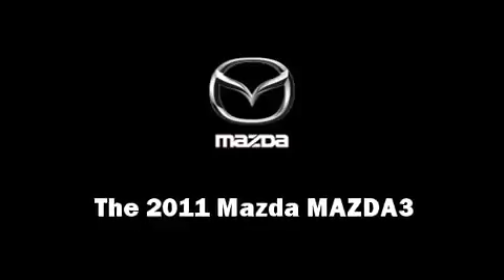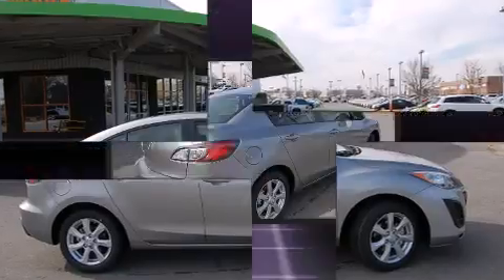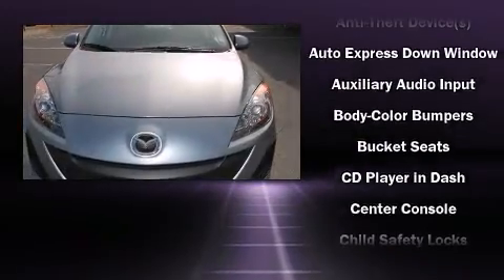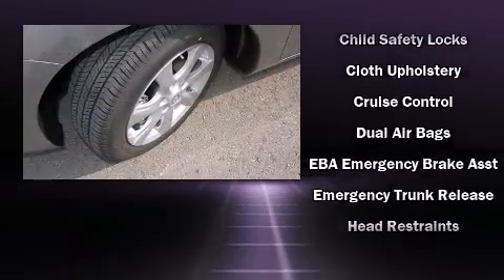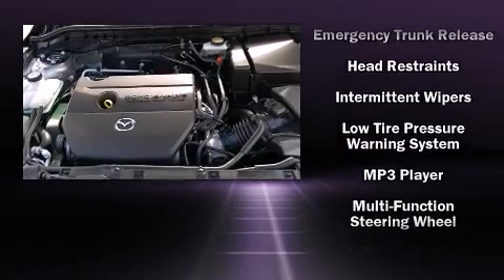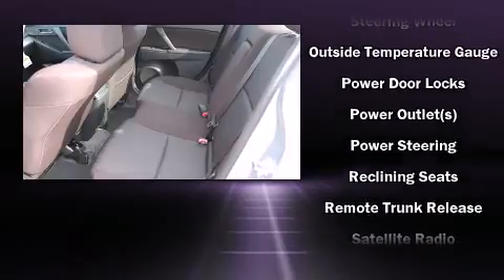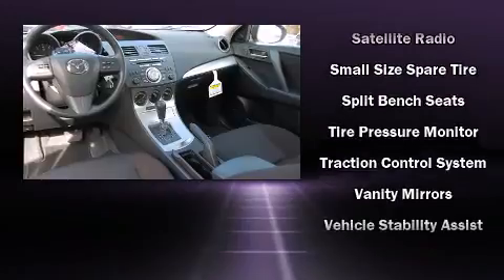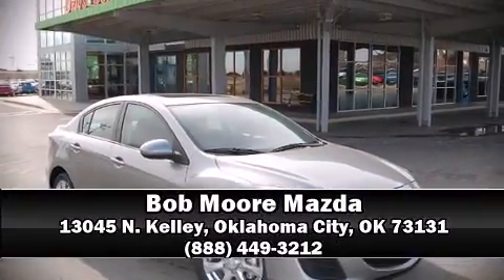2011 Mazda MAZDA3 Touring in Oklahoma City, OK 73131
13045 N. Kelley

Step into the 2011 Mazda MAZDA3. This 4 door, 5 passenger sedan is waiting for you to take home! It features a front-wheel-drive platform, an automatic transmission, and a 2 liter 4 cylinder engine. It distinguishes itself from the competition with features such as: 1-touch window functionality, a tachometer, variably intermittent wipers, tilt steering wheel, power door mirrors, power windows, and air conditioning. Audio features include a CD player with MP3 capability, and 4 speakers, providing excellent sound throughout the cabin. Mazda also prioritized safety and security with features such as: head curtain airbags, front SIDE impact airbags, traction control, brake assist, anti-whiplash front head restraints, ignition disabling, and 4 wheel disc brakes with ABS. Various mechanical systems are monitored by electronic stability control, keeping you on your intended path. Our team is professional, and we offer a no-pressure environment. They'll work with you to find the right vehicle at a price you can afford. We are here to help you.